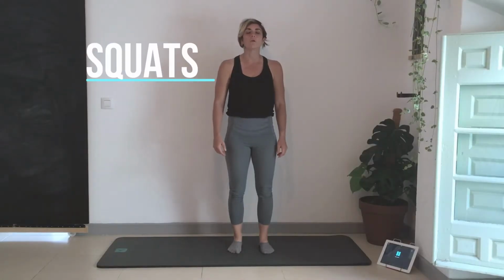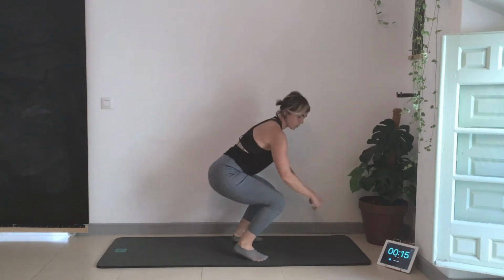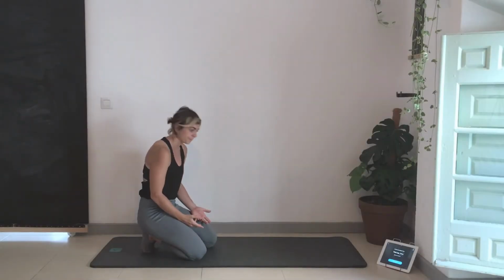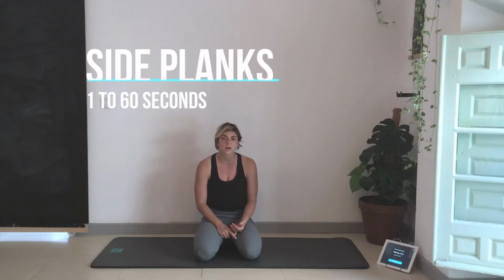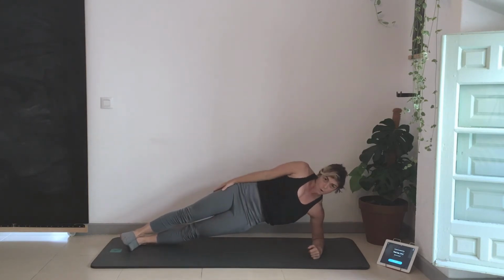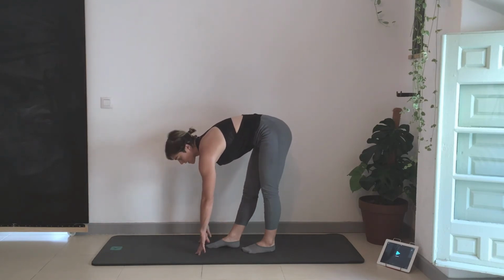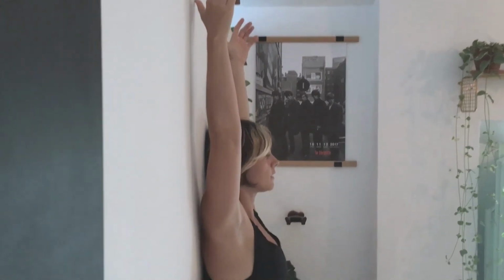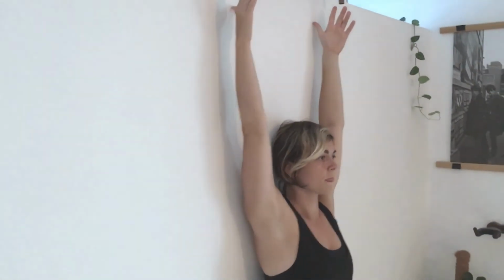Day 0 SELF-ASSESSMENT Strength From Home Challenge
Before you start Day ONE of the strengthfromhome challenge!
MAKE sure to download the pdf file to do the initial self-assessment at home! This contains photo's, explanations and a table to keep track of your progress. (DOWNLOAD

YOU WILL BE DOING THE FOLLOWING 5 TESTS
1. Bodyweight Squat
2. Push Ups: (2 possible versions)
3. Side Planks: (On wrist or elbow)
4. Standing Forward Bend
5. Overhead Thoracic Mobility

Join in and follow us for the next 30 days and you will definitely feel the difference! Get stronger, gain mobility and increase your flexibility from wherever you are, with little to no equipment needed.